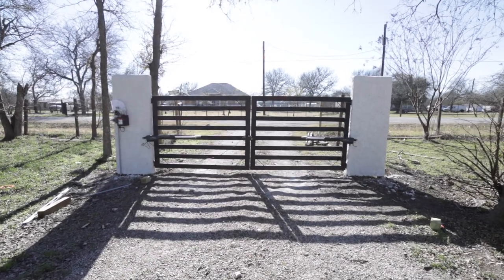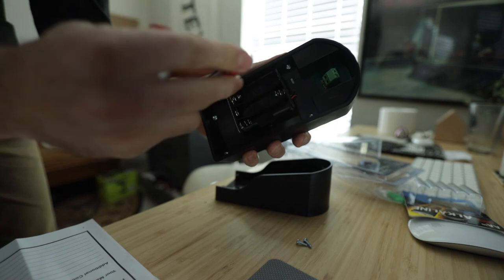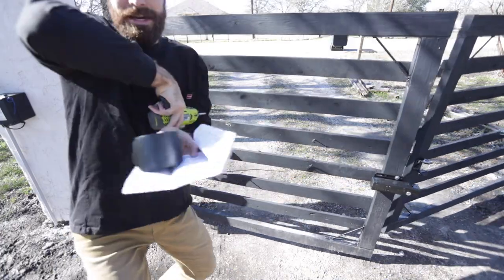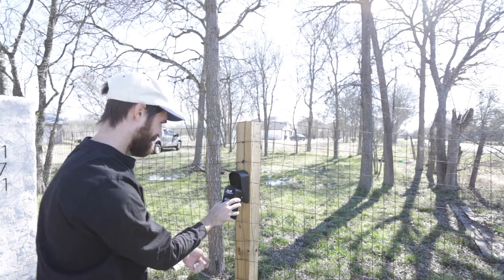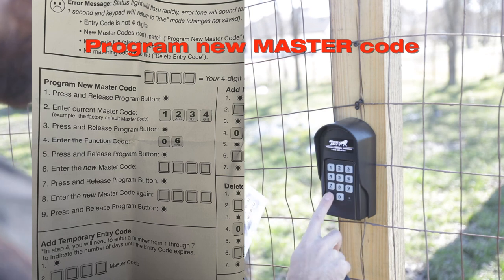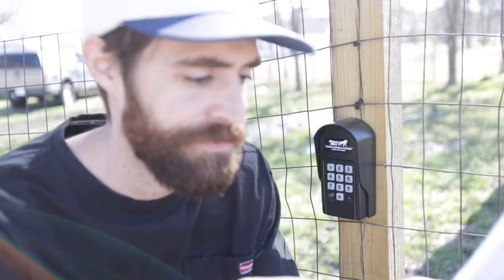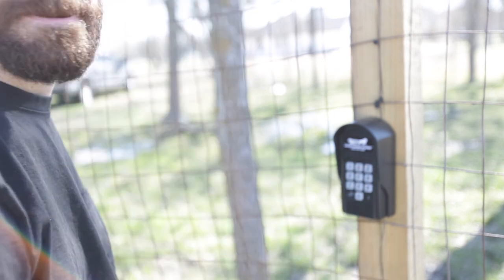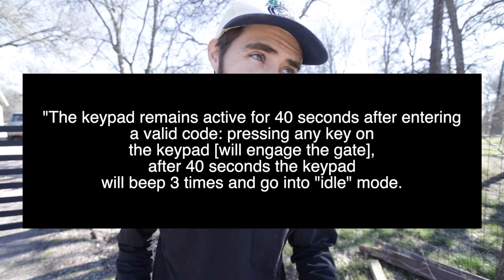Installing Wireless Keypad for Mighty Mule Gate | A little confusing...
The wireless keypad is clutch for having visitors or if you are out of town. Installing took 30 minutes even with the confusion that I had. Make sure you watch till the end to see the couple mistakes I made so you don't make them too.

Might Mule - Dual Arm Gate Opener
MM - Gate Lock
MM - Keypad
Gate Openers/Clickers
Column Lights